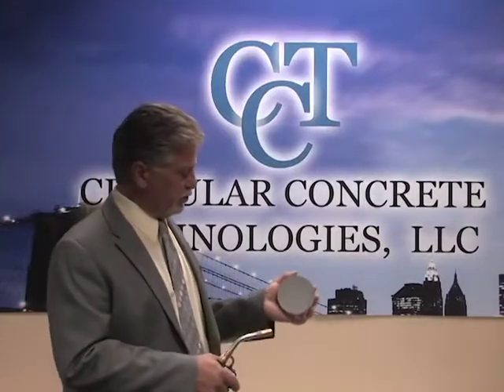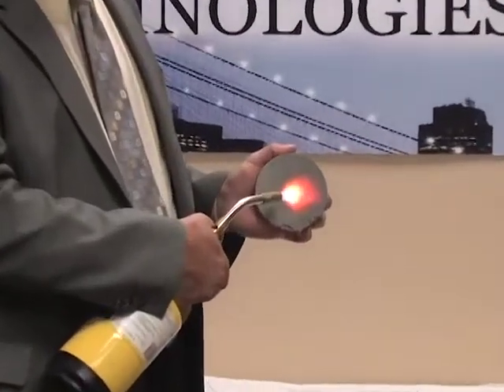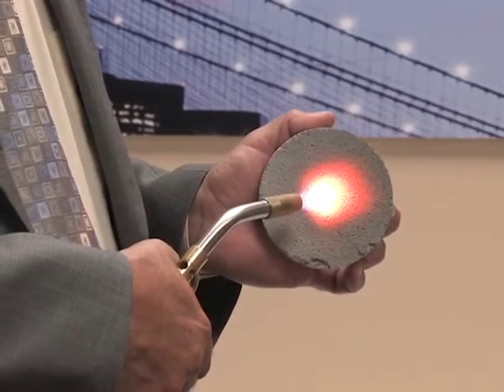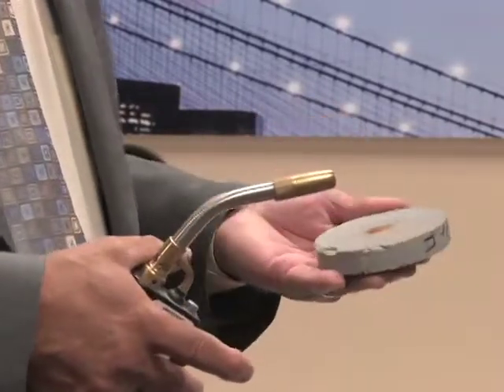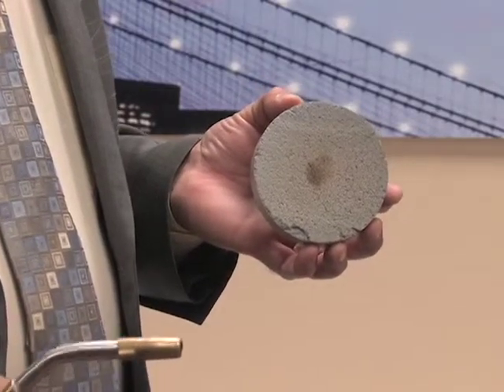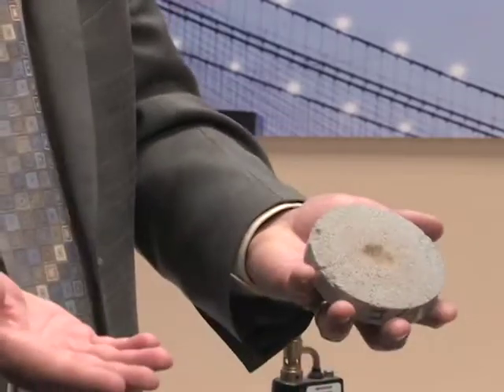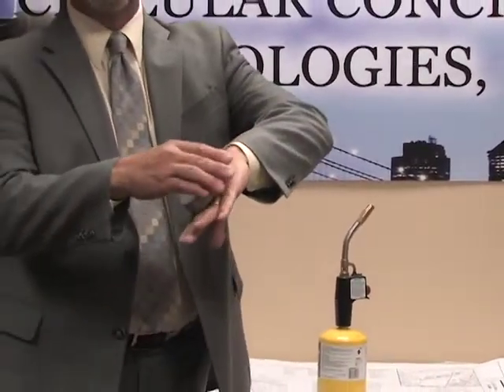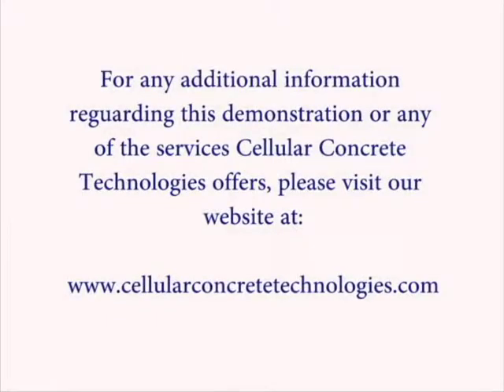Cellular Concrete Technologies: High Heat Thermal Demonstration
American Building Innovation (ABI) has partnered with Cellular Concrete Technologies (CCT) as a premiere consumer of CCT's cellular concrete products. This video demonstrates the thermal insulation properties of cellular concrete.